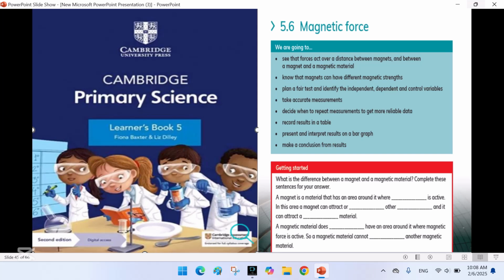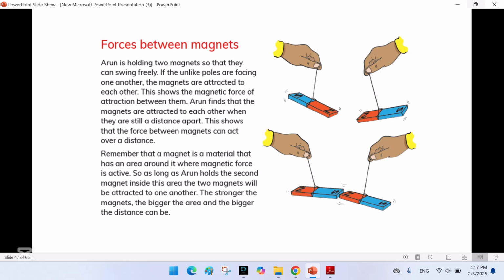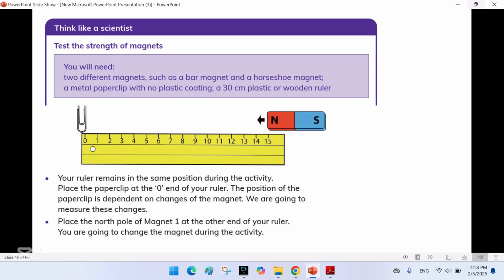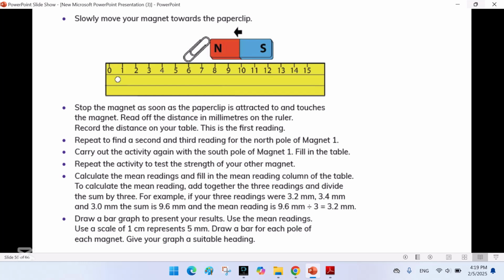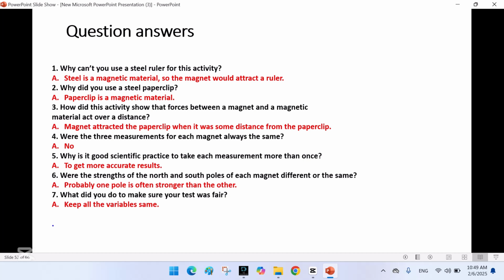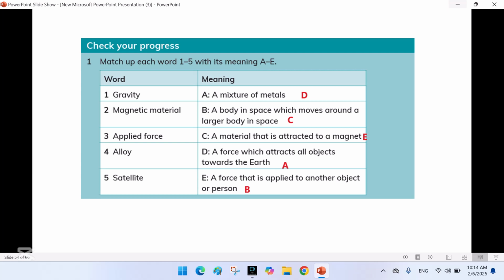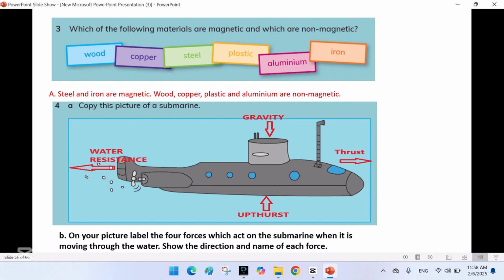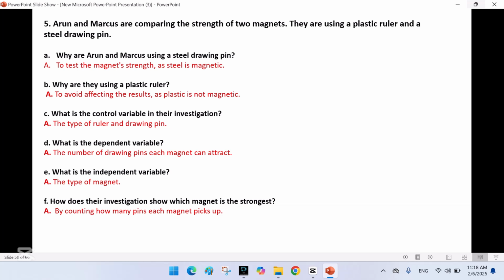5.6 Magnetic Forces | Cambridge Primary Science Learner’s Book 5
In this video, we explore Magnetic Forces from Cambridge Primary Science Learner’s Book 5! 🧲✨ Learn how magnets work, their forces, and how they are used in daily life. This lesson includes easy explanations, fun examples, and engaging activities to help kids understand the topic better.